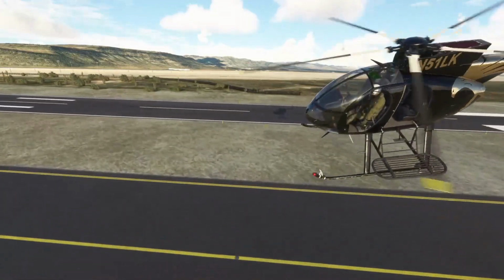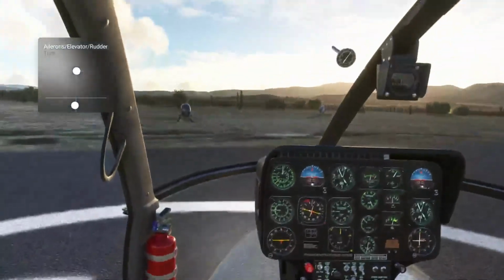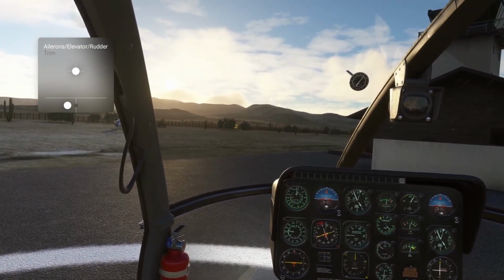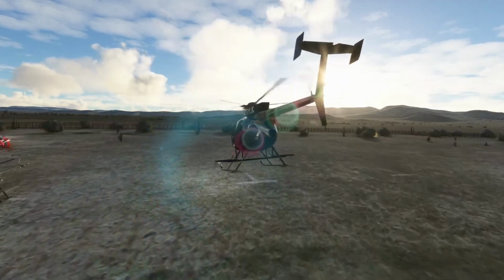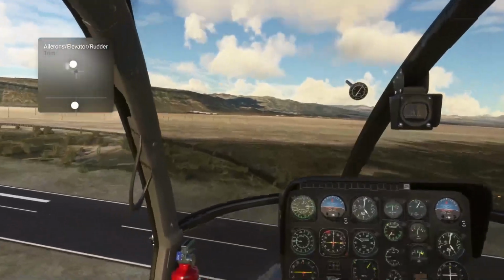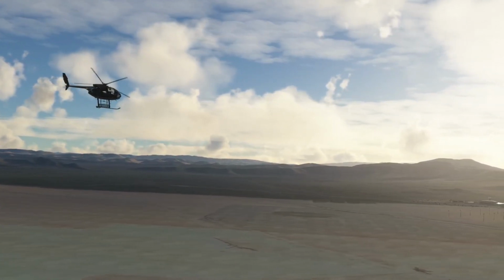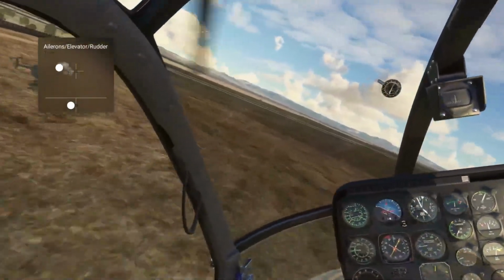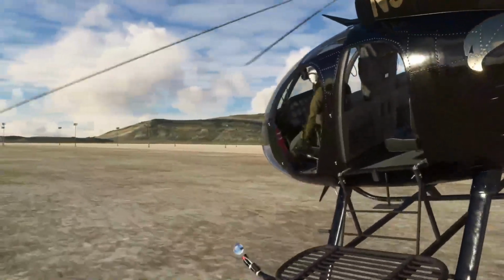Why you're struggling with helicopters | MSFS 2020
I go over what I think is the most important aspect to controlling a helicopter.